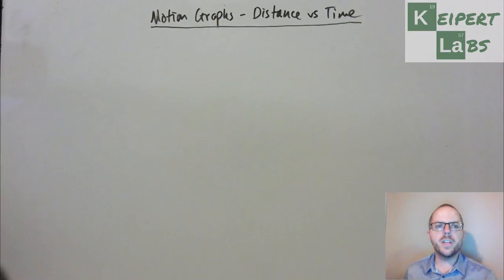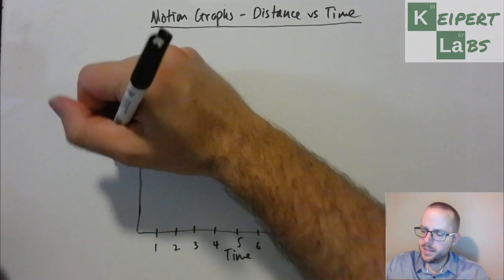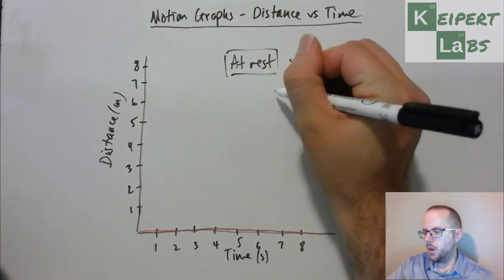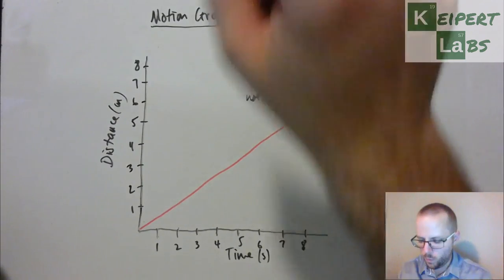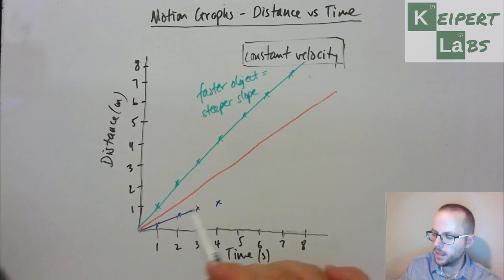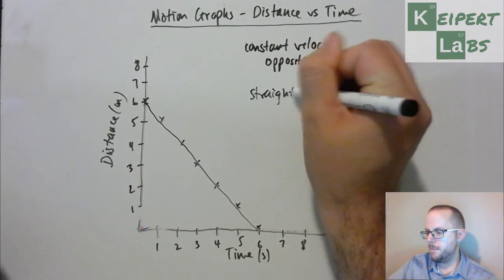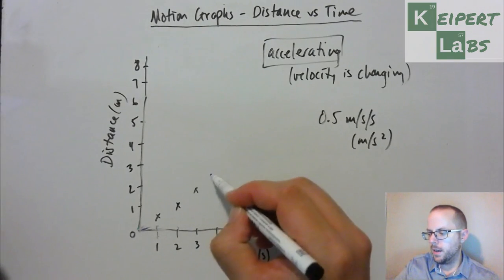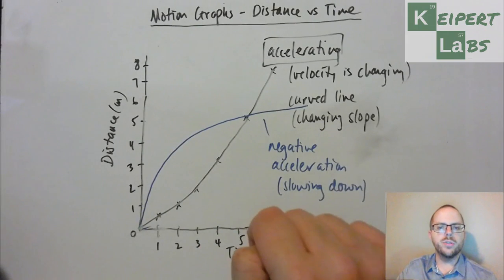Motion Graphs - Distance vs Time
In this episode of Keipert Labs, we'll go over how we can use graphs to describe the motion of objects. We'll discuss how a distance vs time graph works and what it looks like for some different scenarios. Tune in to find out more!